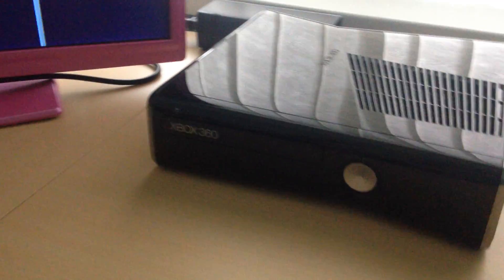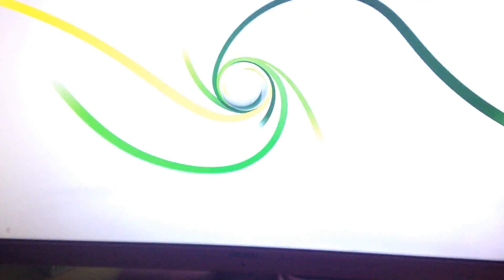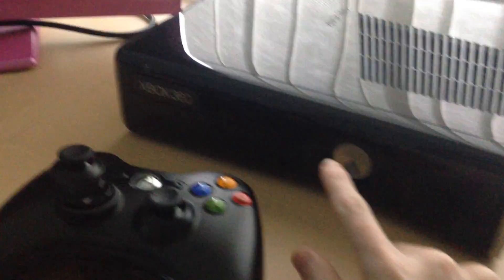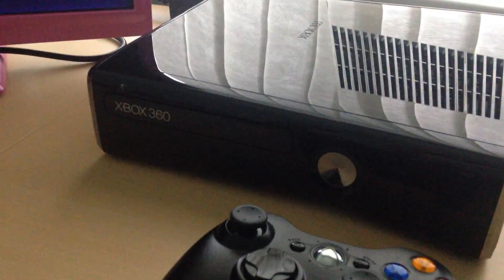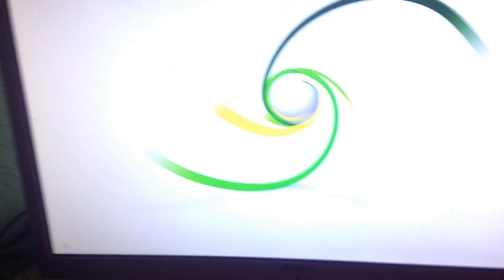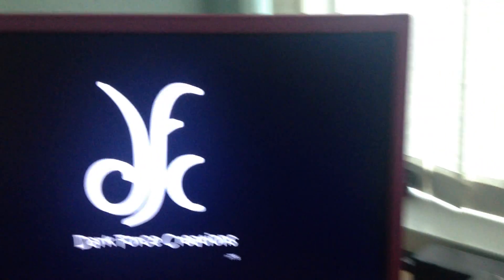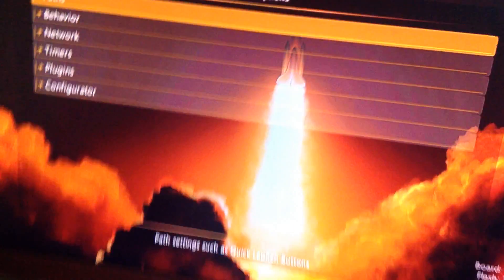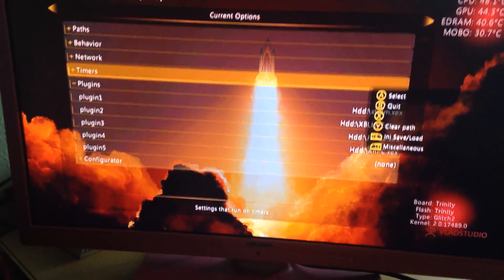RGH/JTAG Tutorial #1 - Plugins or stealth server crashing xbox FIX